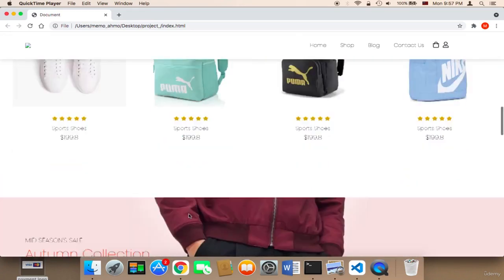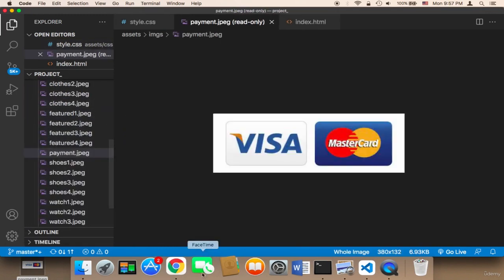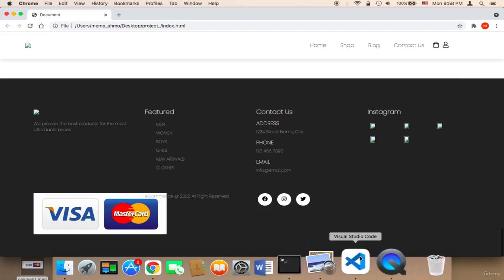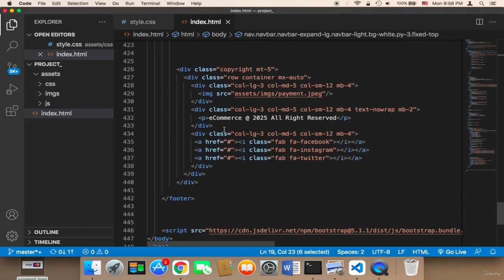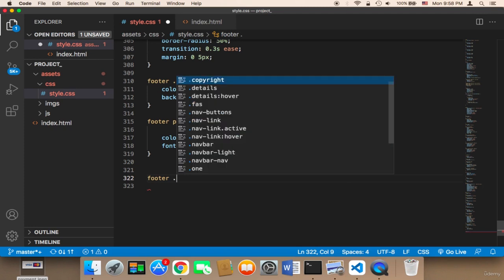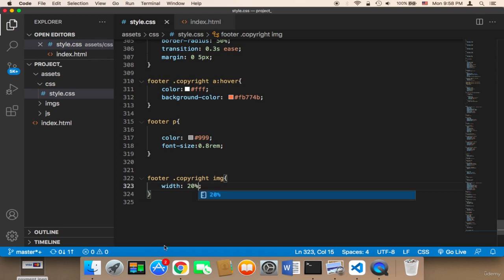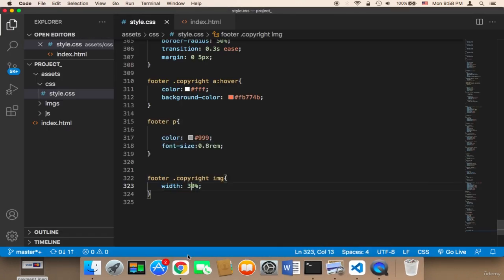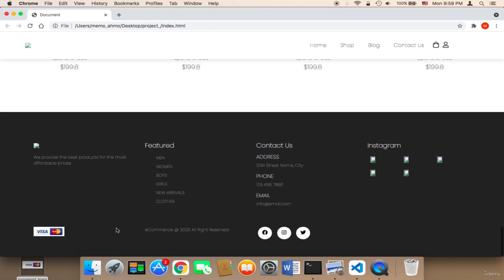Footer image #32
Hi!

I will develop any website with databases, mysql, queries, php.etc.Online  Ecommerce System in PHP MySQL Project with Source Code is intended for use on an e-commerce website.
 The design is appropriate for both modest and large enterprises. It was designed for your shopping store, fashion store, clothes store, digital store, watch store, men’s store, women’s store, children’s store, accessories store, shoe store, and other similar businesses. Designed on a grid structure, it’s simple to create your own website and modify any or all of the design elements.
It’s everything you’re looking for in your shop. Once you have access to Online Ecommerce System, you will have a complete eCommerce platform solution at your fingertips.

Online  Ecommerce System has a lot of useful features, and you can use it to build any eCommerce website.
 Online Ecommerce System is an excellent tool to use if you want to construct a website that makes a great impression and intrigues visitors.
 It will suit the needs of your website because it is simple to use.
 It comes with all of the required blocks and pre-built pieces to make building a gorgeous eCommerce website a breeze.Your website organizing very simple way.
This eCommerce system will you understand easy way and step by step.

Thanks